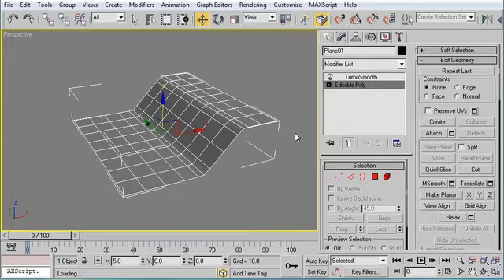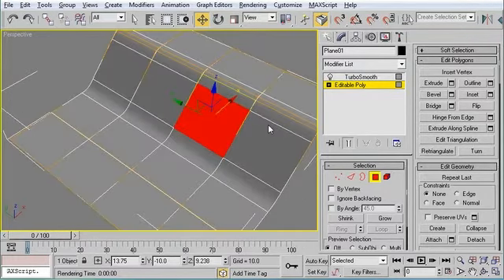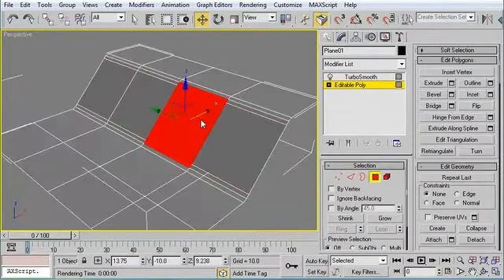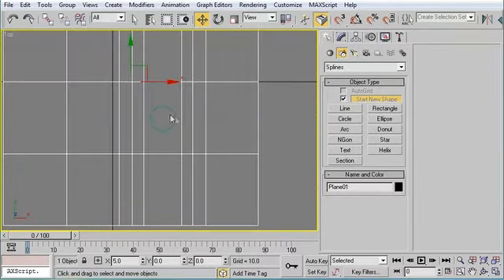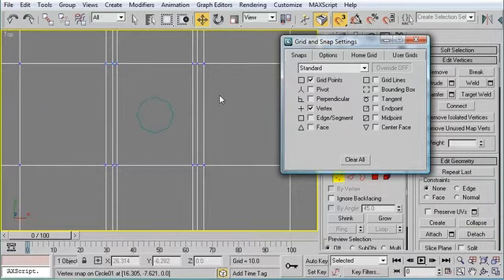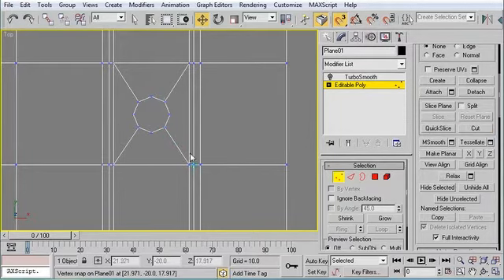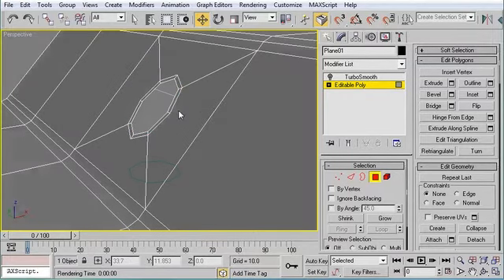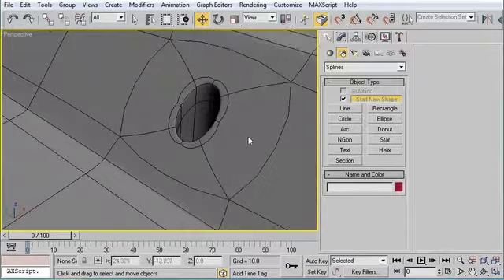Monday Movie #45: Circular Holes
| In this Monday Movie I'll be showing you how to quickly cut exact shapes into objects.  We'll cut a circular hole into a meshsmoothed object in 3dsMax!